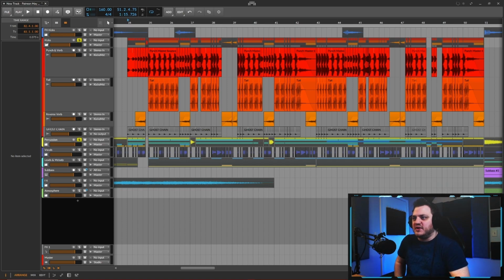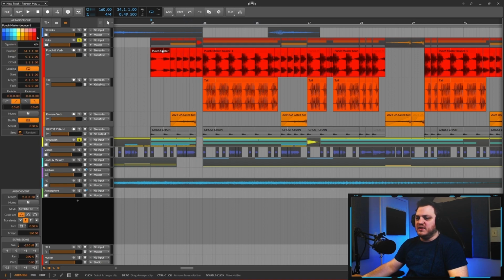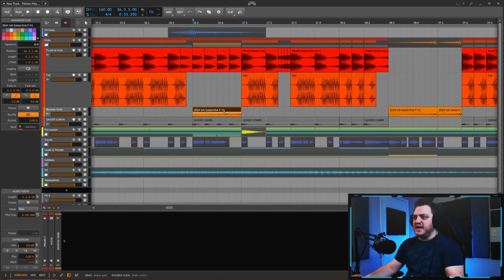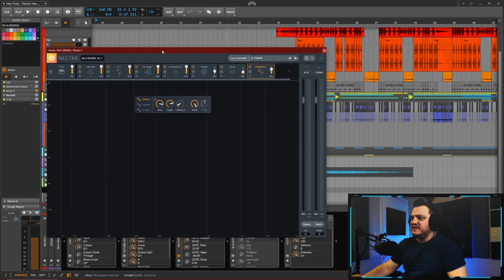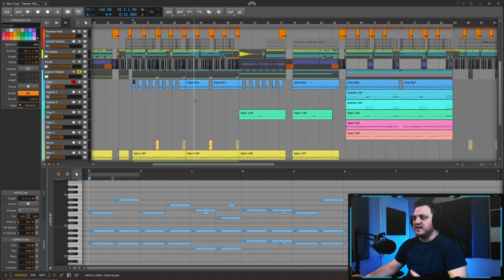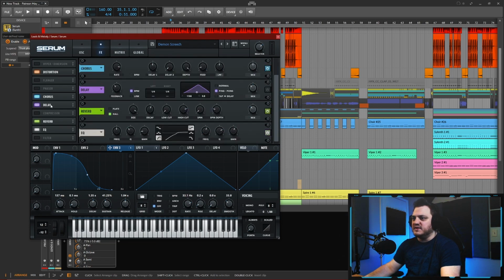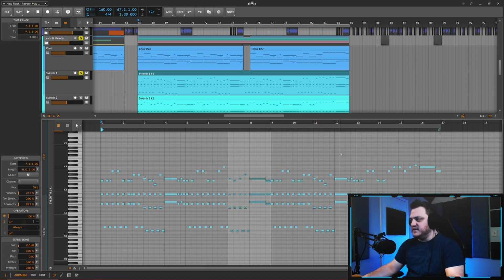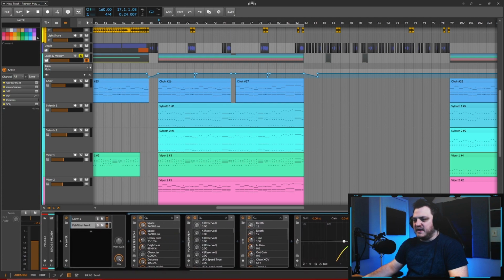Making Hardstyle From Scratch | EP02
In this episode, we continue our journey on this epic track - Picking apart the mid-intro and the main melody.